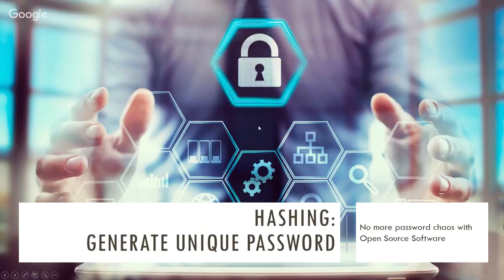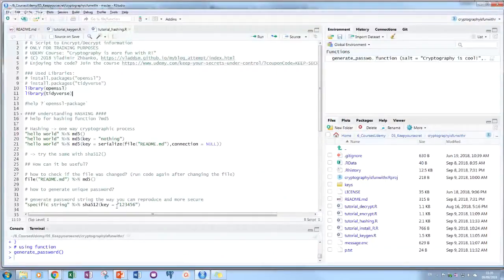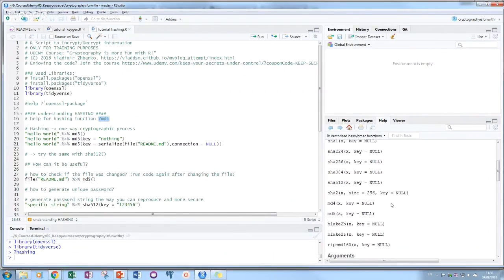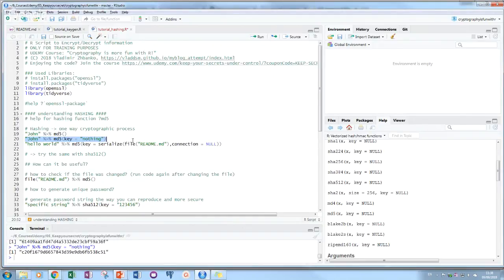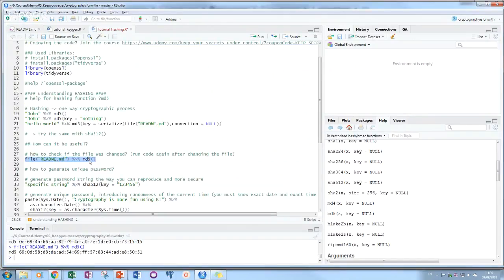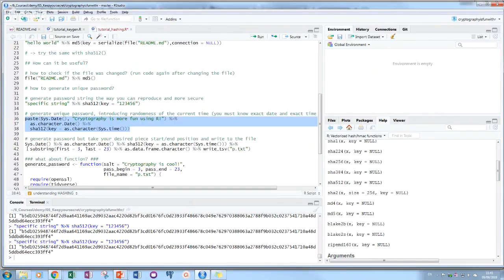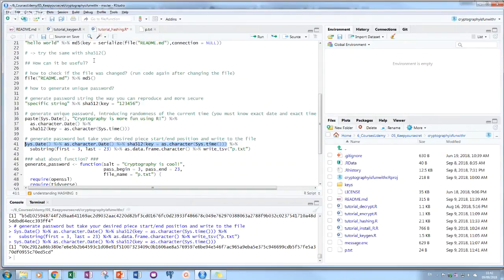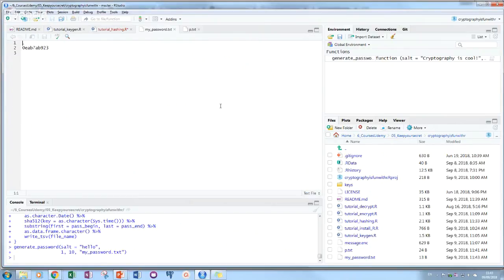Part 5 - Using hashing functions to create unique passwords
Cryptography is more fun with R! How to use hashing functions to create unique passwords